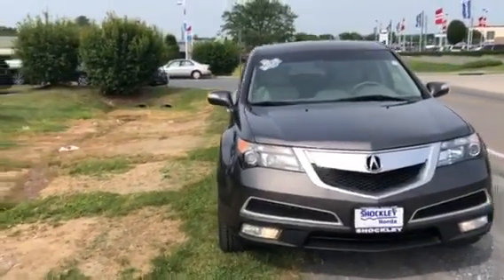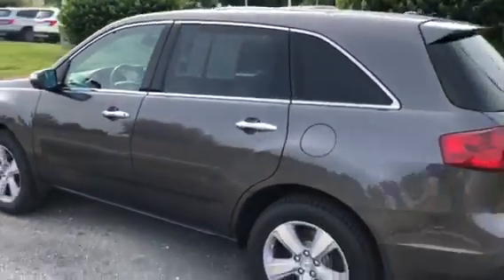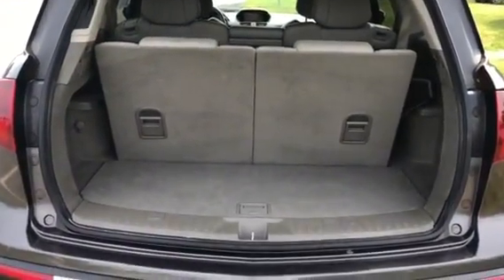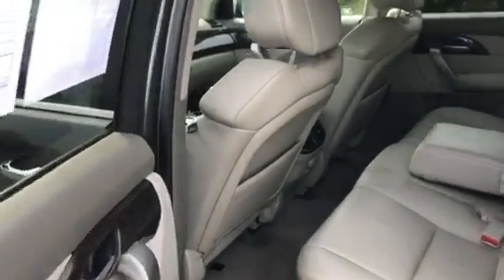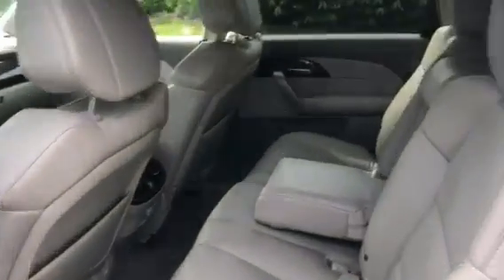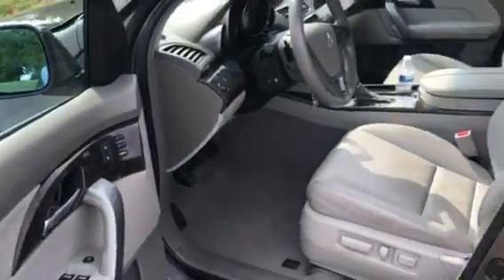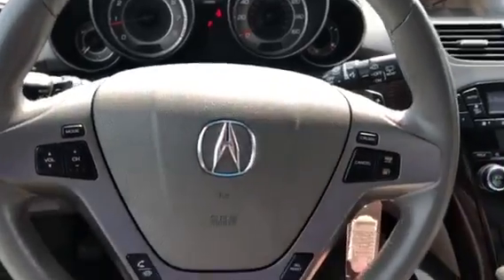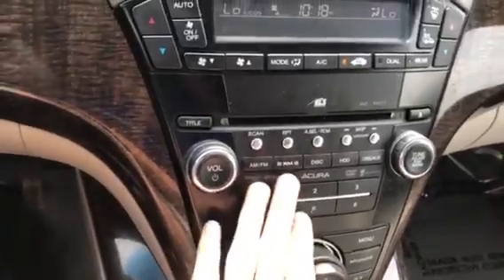2012 Acura MDX Technology 4D Sport Utility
This Acura is in AWESOME shape!  It has only one previous owner, and plenty of service records on it's carfax!   With features like Navigation, Bluetooth, auxiliary and USB, tri-zone climate control, back-up camera, and beautiful leather seats, this MDX is a great price.
Come check it out at Shockley Honda!